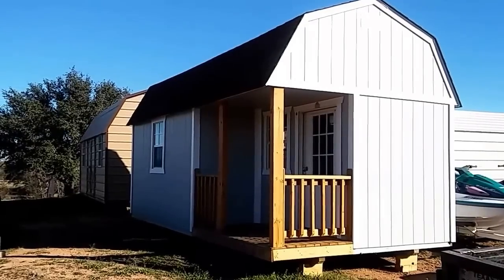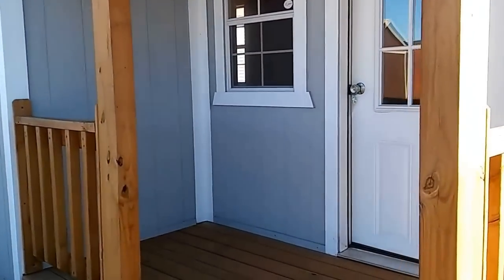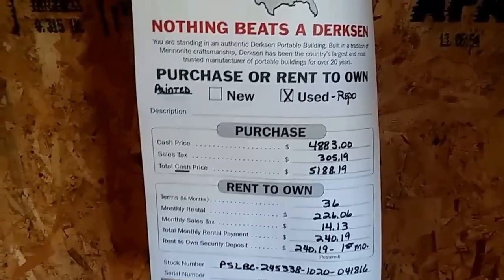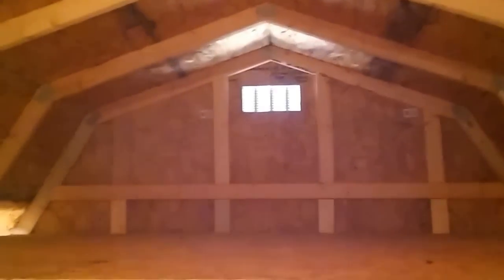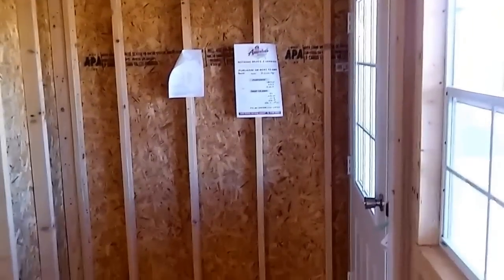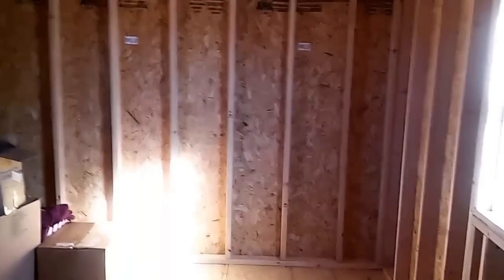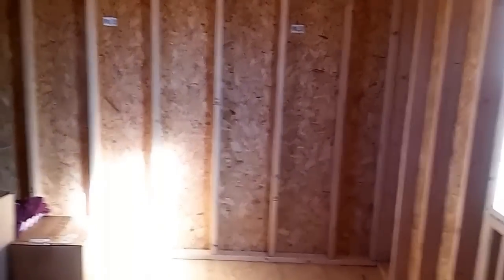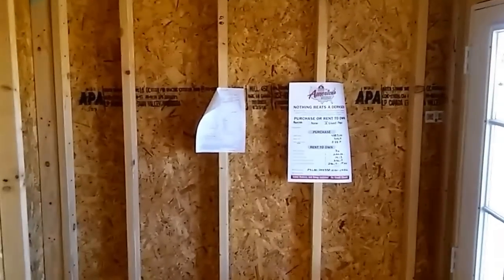Tiny Home/Portable Building House...off grid living...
rusty78609...Buy a tiny home and live simply, cheaply, and peacefully...